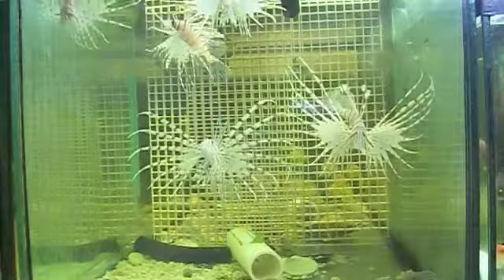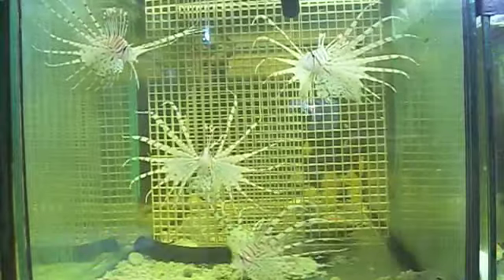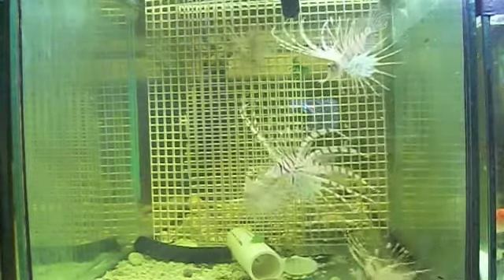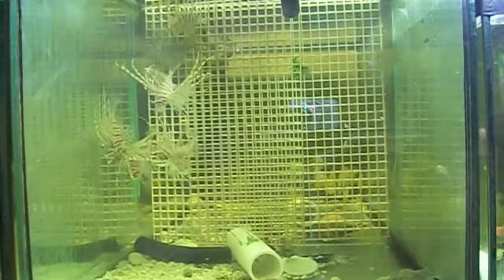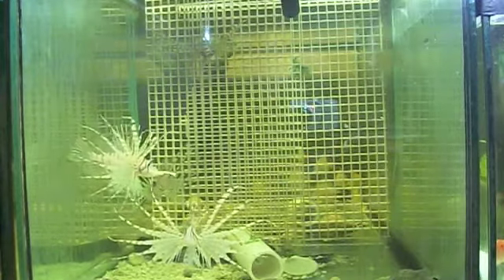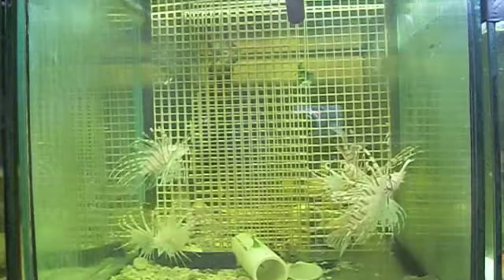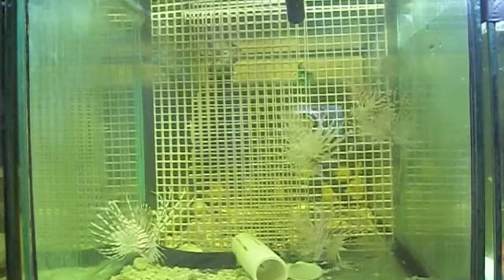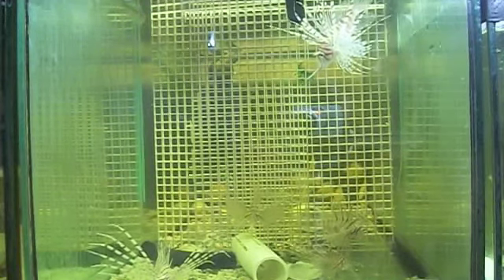# 1359 When Lion Fish Attack. The Research Edition Part One Carls Aquarium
We got a request for a video from one of our viewers who is doing research on lion fish and how they attack.